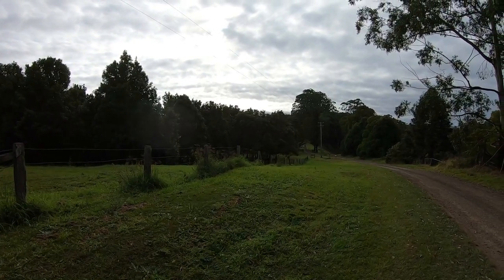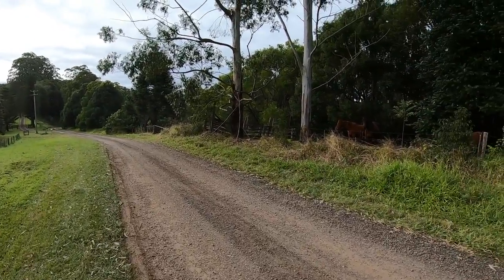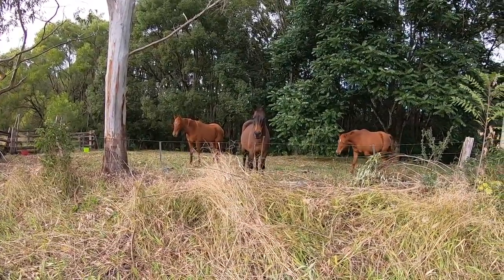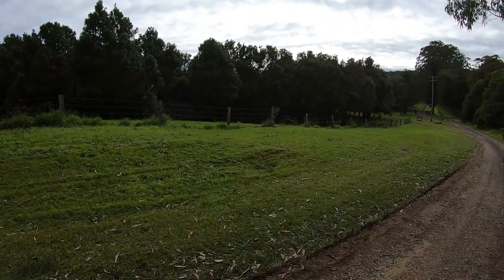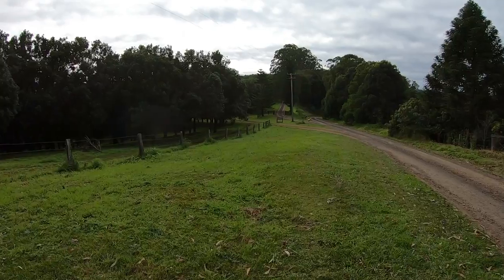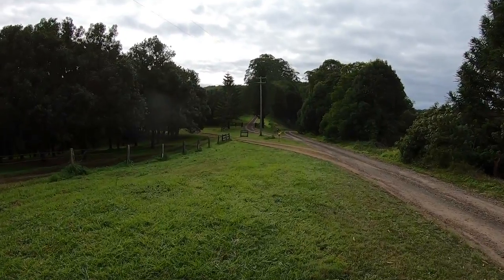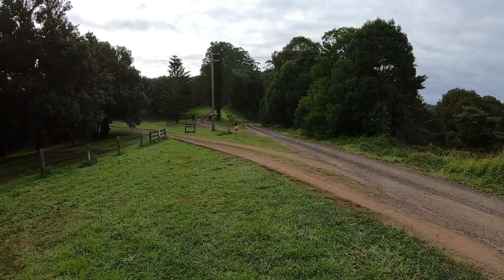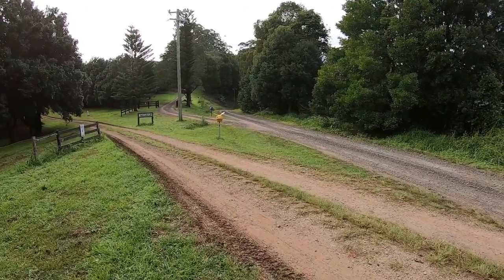How viable is biodynamic macadamia farming?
Nutkin Farm was biodynamic certified until 2019. It isn’t any more. This retrospective explains why, and outlines the challenges of farming macadamias under biodynamic practices.